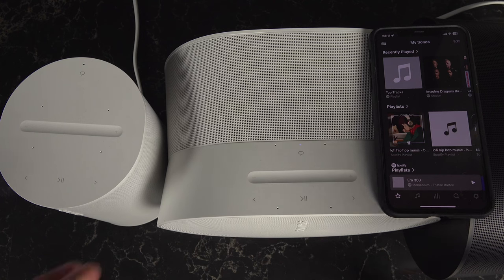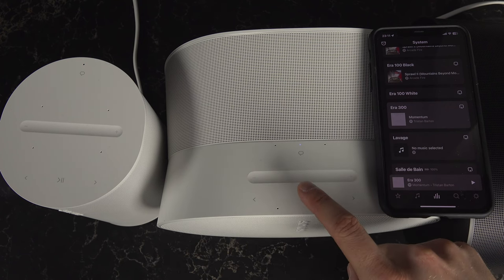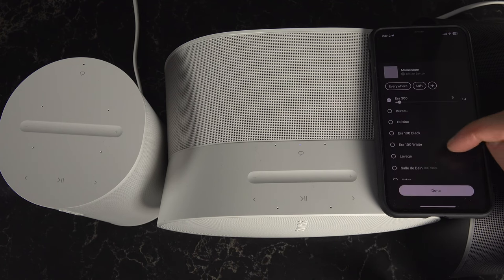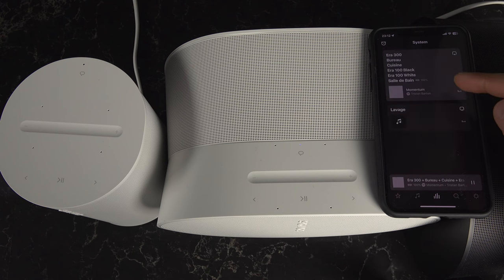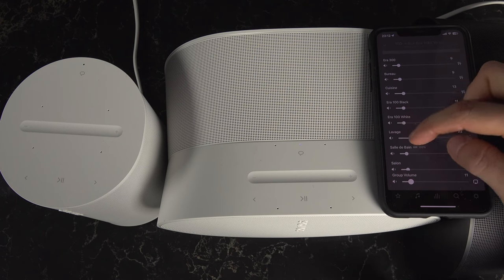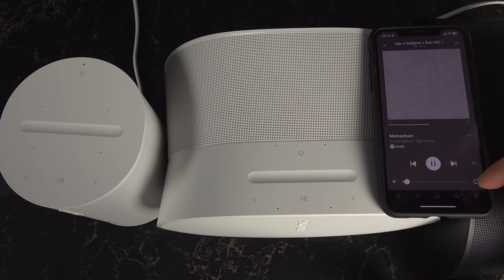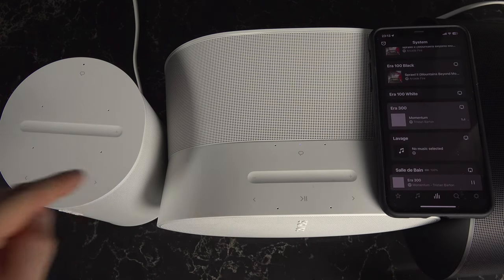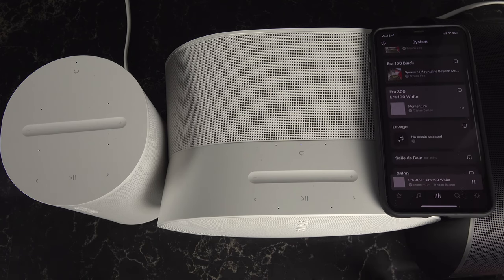How to group Sonos Speakers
The others
Sonos Era 100
Sonos Era 300
Sonos Roam
Sonos Beam
Sonos Sub Mini
Sonos Ray

Filmed with this camera :